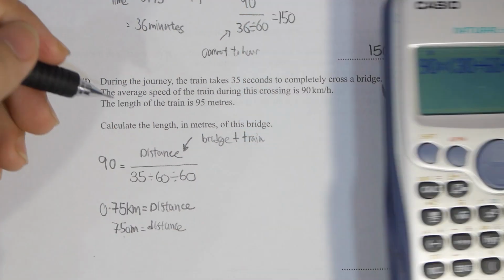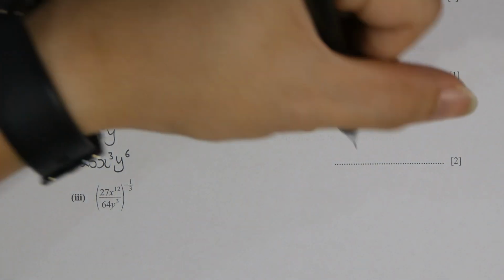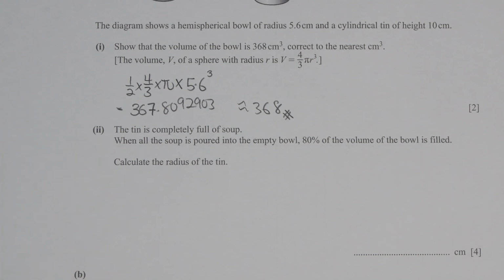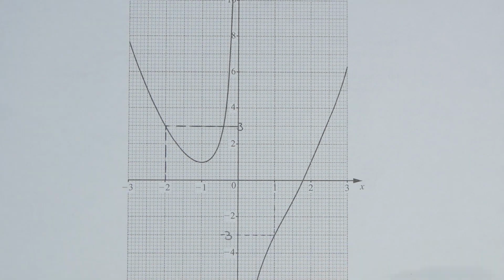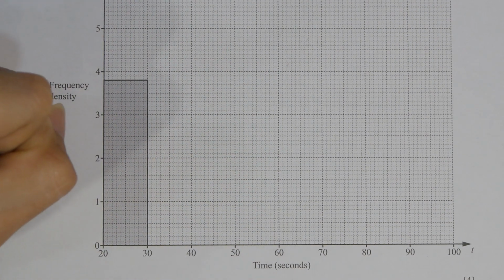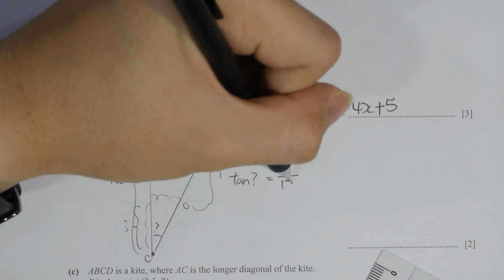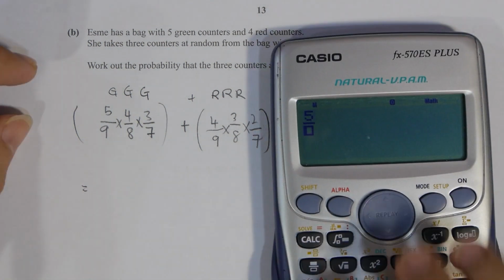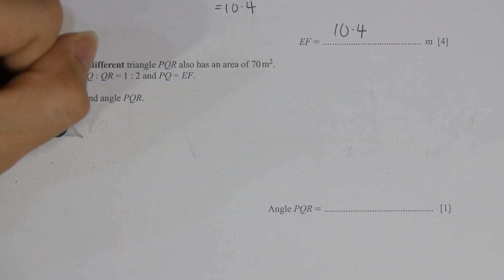0580/43 May/June 2019 Marking Scheme (MS) *Audio Voiceover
0580/43 May/June 2019 Paper 4 (Extended)